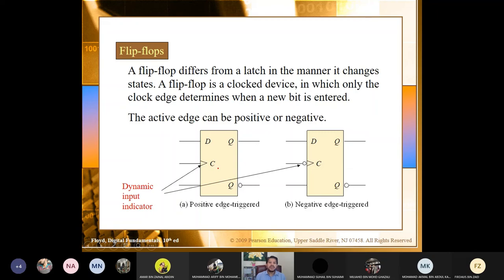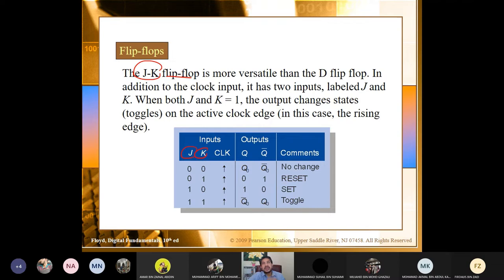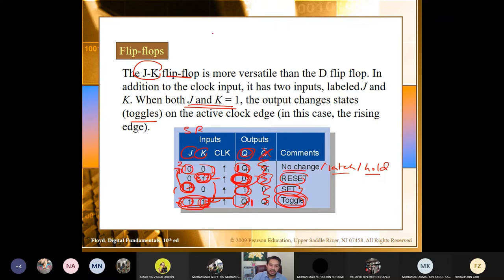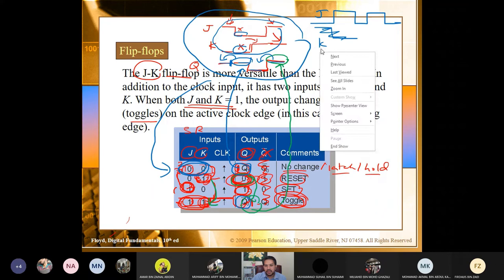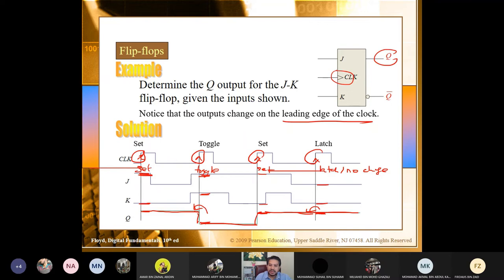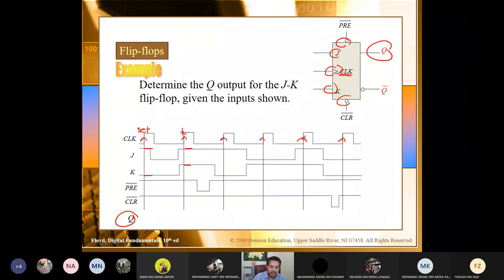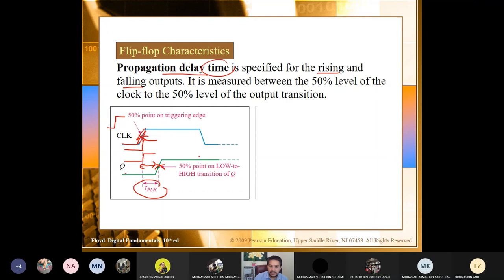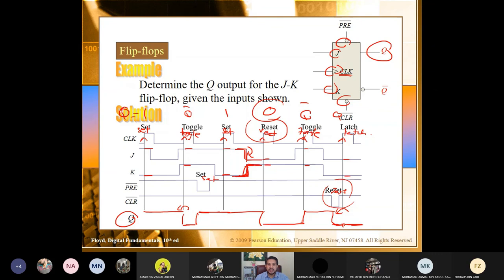Lecture 16 (Chapter 7B - Flip Flop)